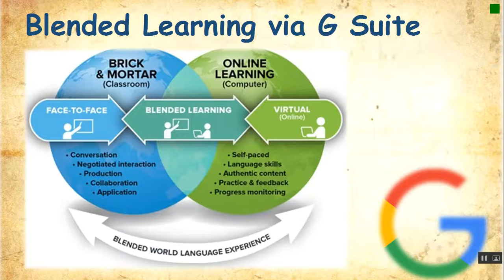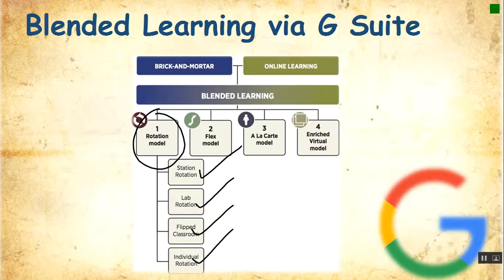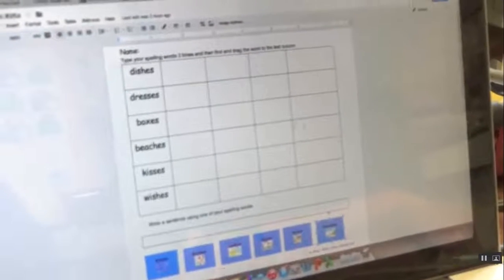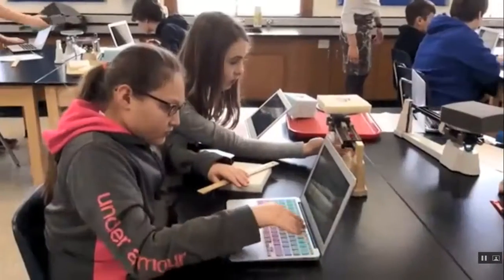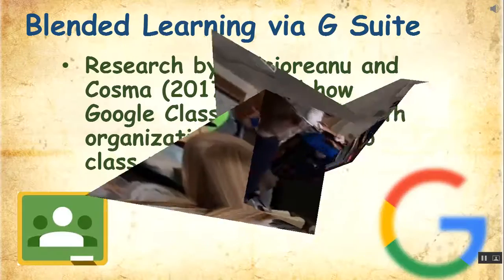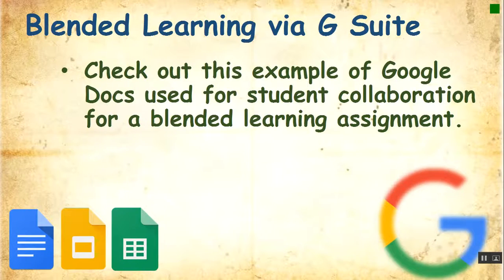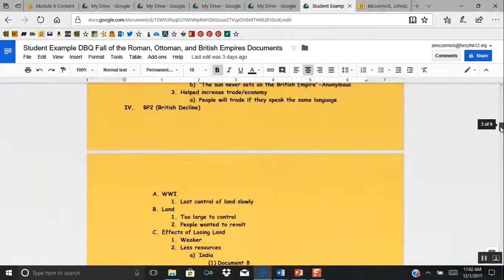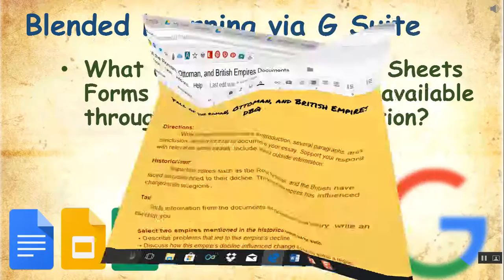McCormick Final Assignment Video